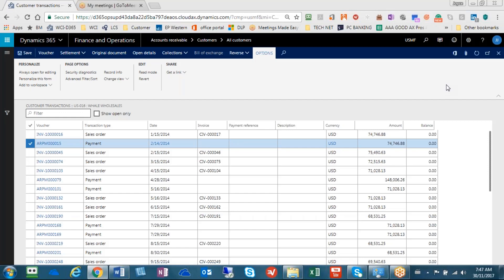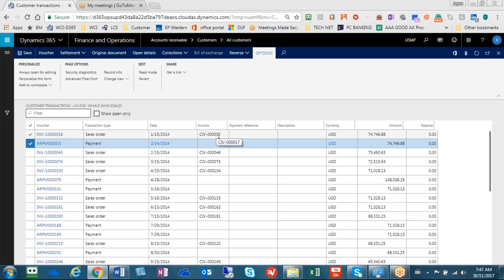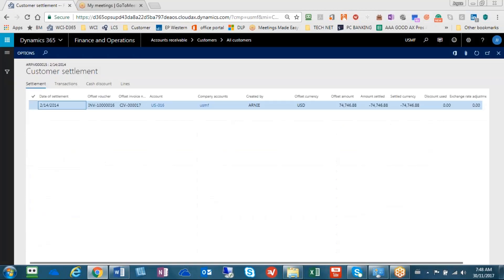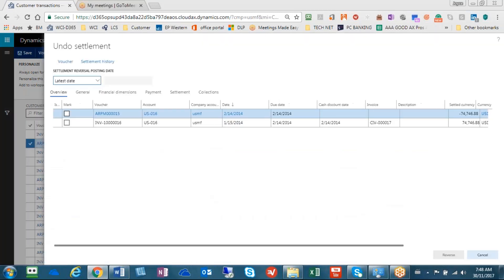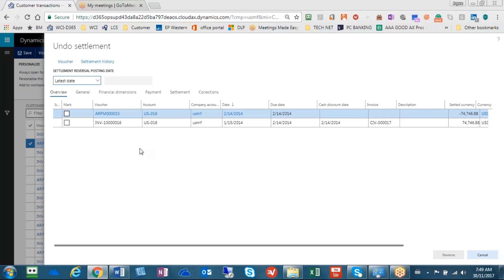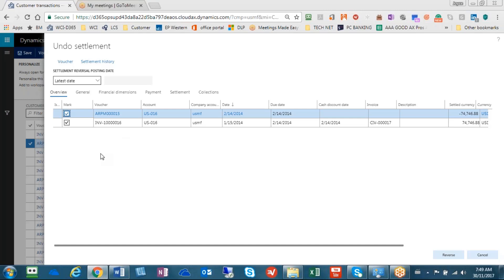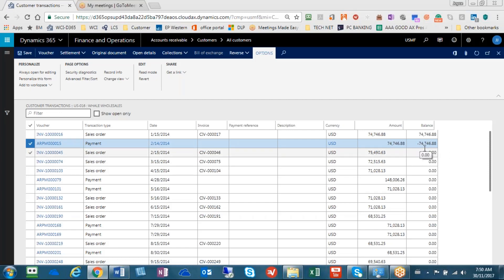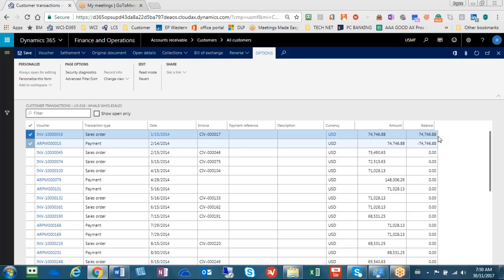How To Correct AR Invoices | Western Computer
Watch this short video to learn about how to correct AR invoices in Dynamics 365 for Finance and Operations from the experts at Western Computer.